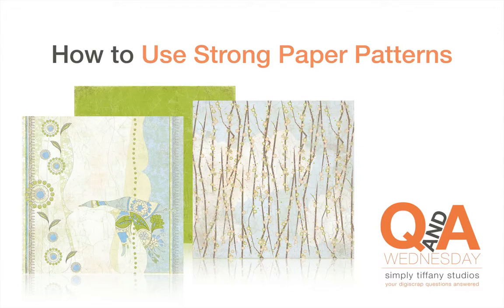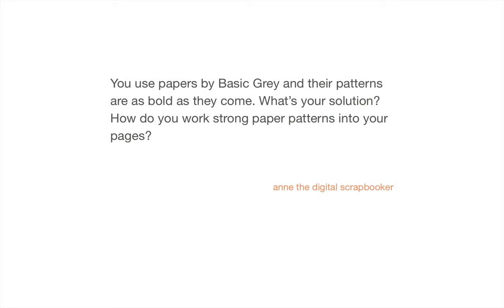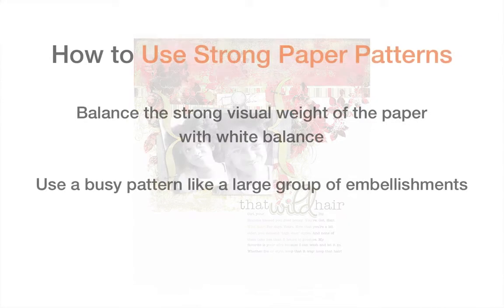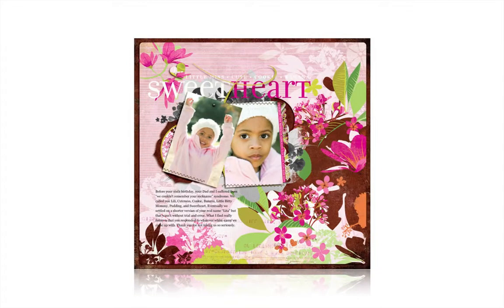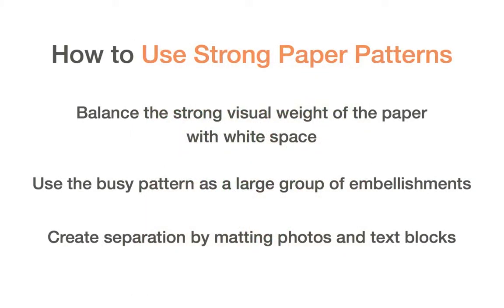How to Use Strong Paper Patterns